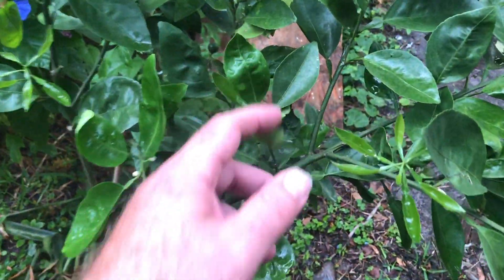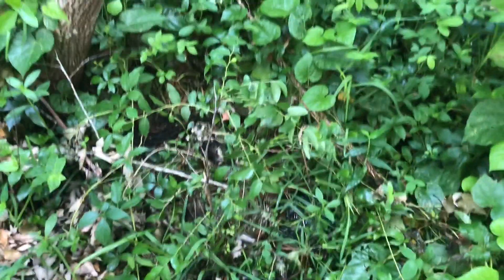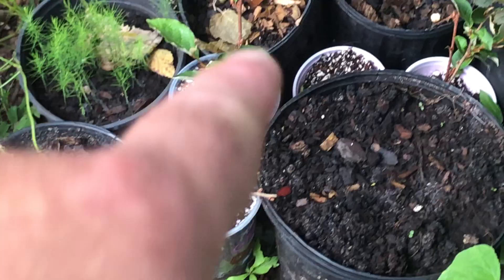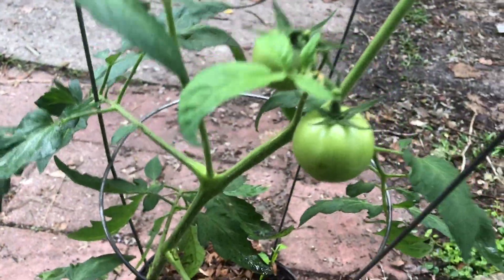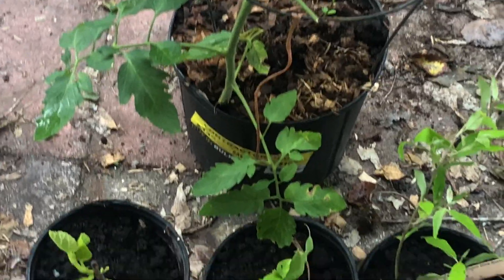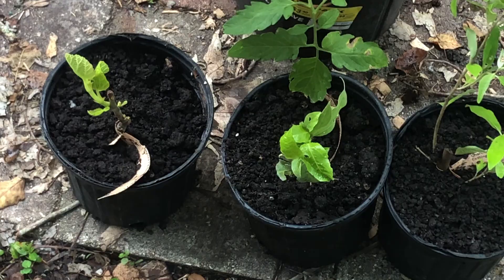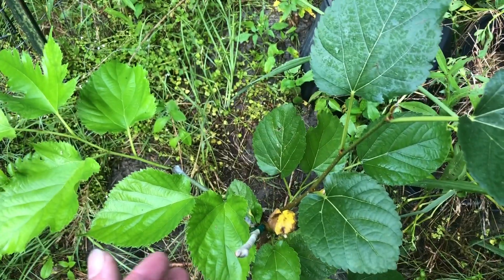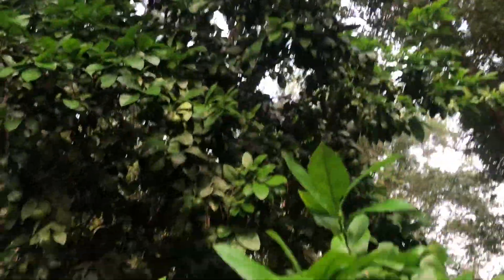Garden VLOG May 12, 2023: lots of new additions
Mineola tangelo blooming AGAIN!? A jujube root sucker, not even 24"tall, producing fruit, new cuttings from goumi berry and llinois Everbearing mulberry, another type of (more cold hardy) yellow guava, and rooted plugs from purple possum (passiflora edulis) passionflower, charlie's golden autumn olive, and deanna fig. Arrowroot plants, a grafted Himalayan mulberry, a grafted (Shambala?) loquat...